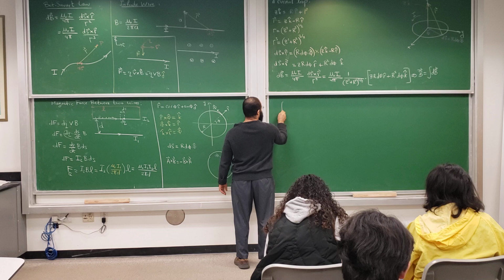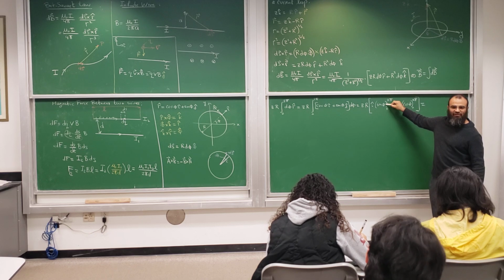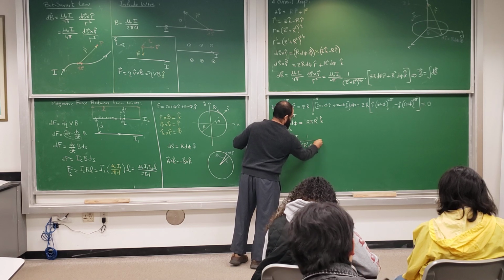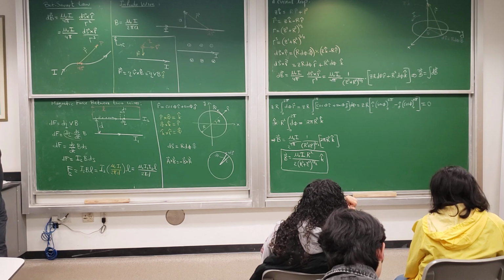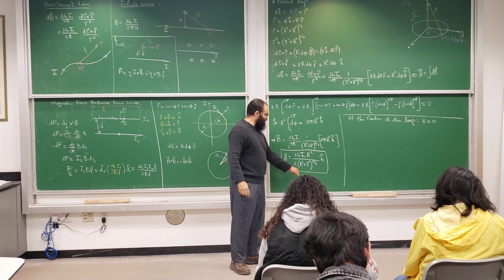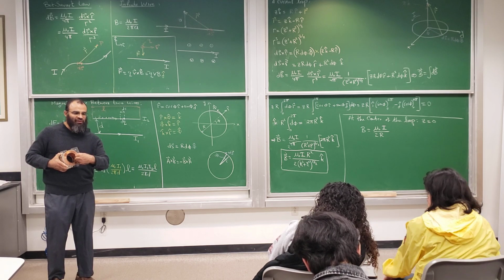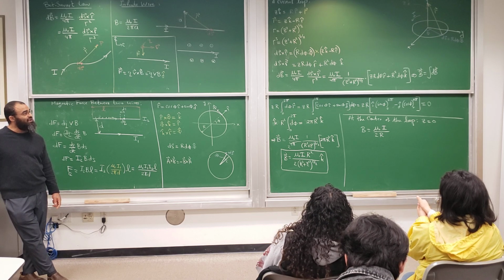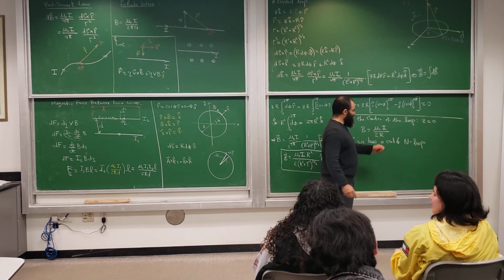Magnetic Sources 2 Part B